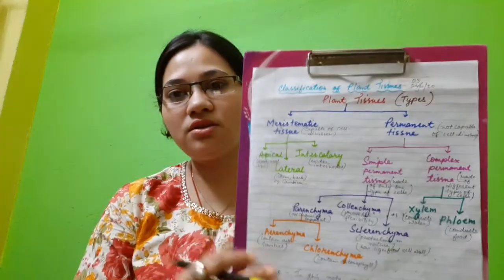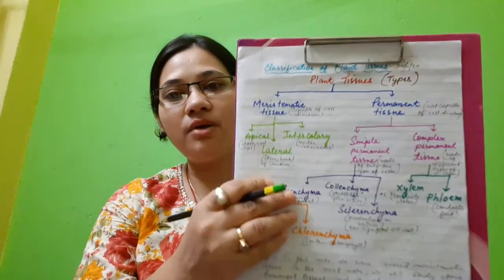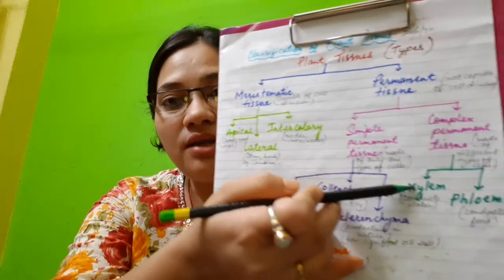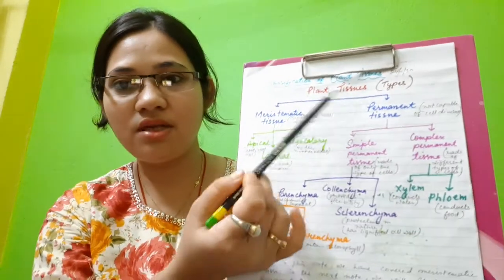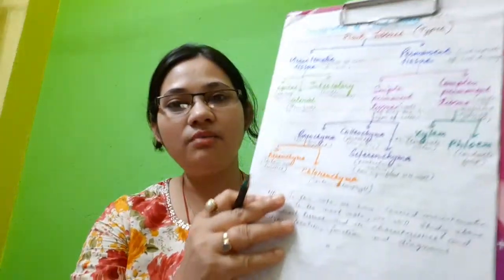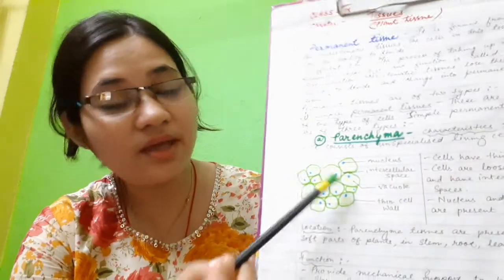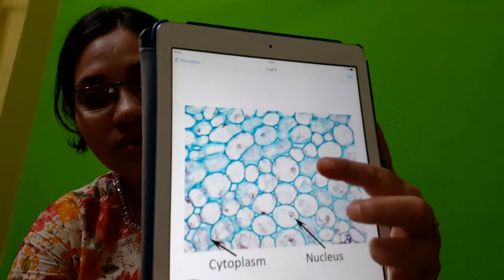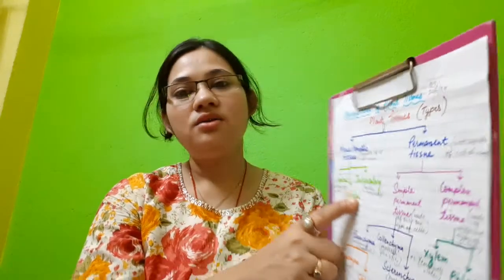Class 9/Chapter- Plant tissues/By Debjani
Permanent tissues